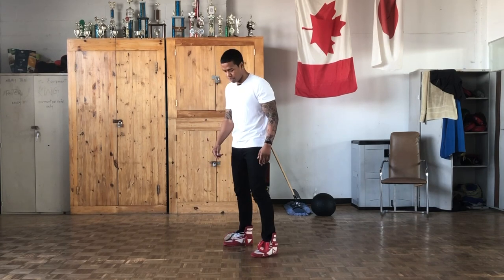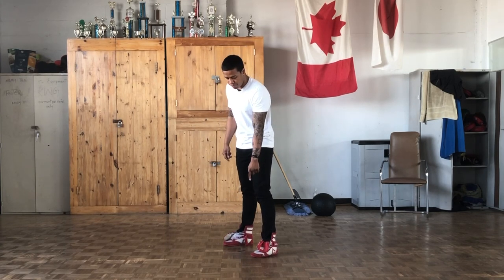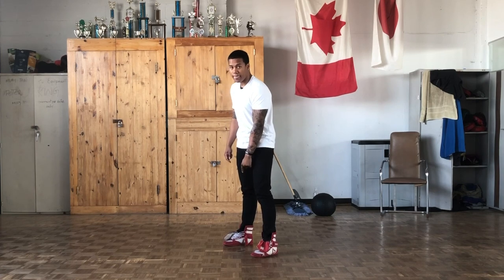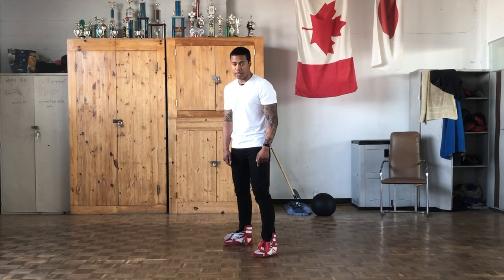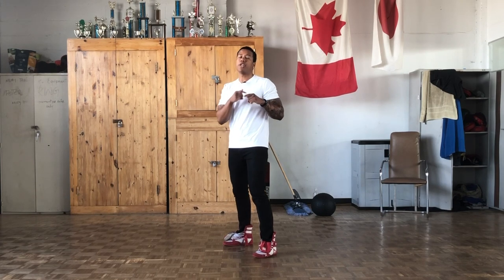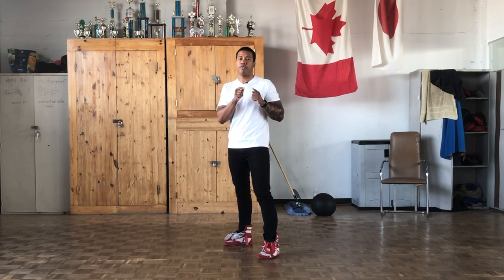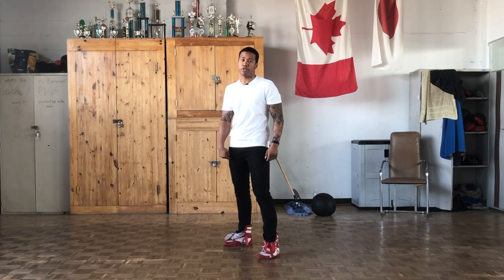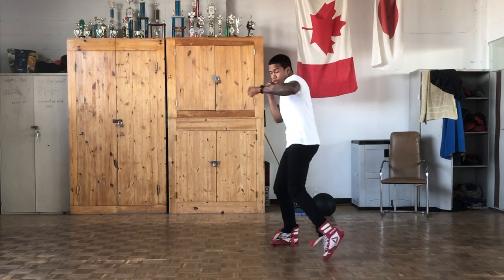Boxing footwork fundamentals